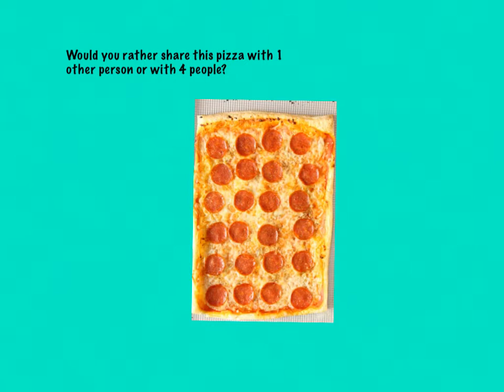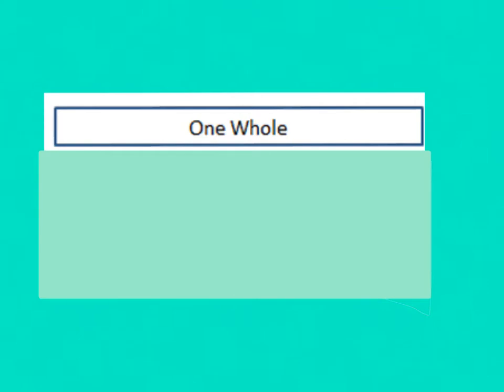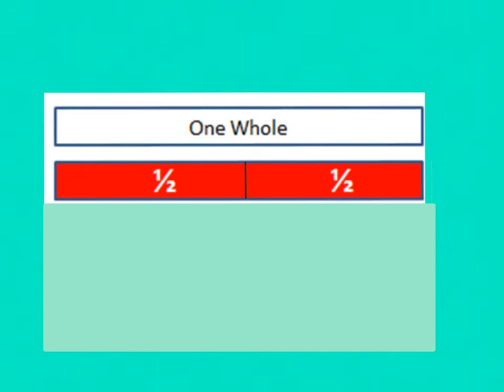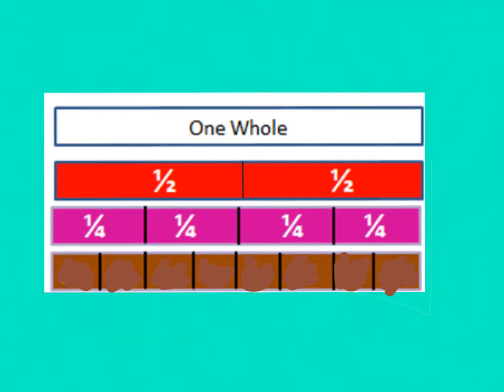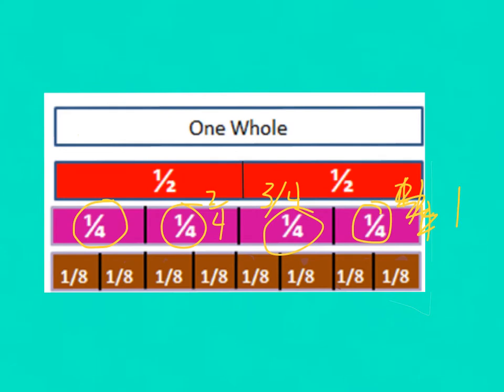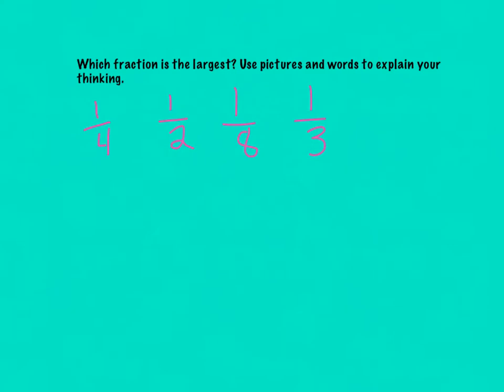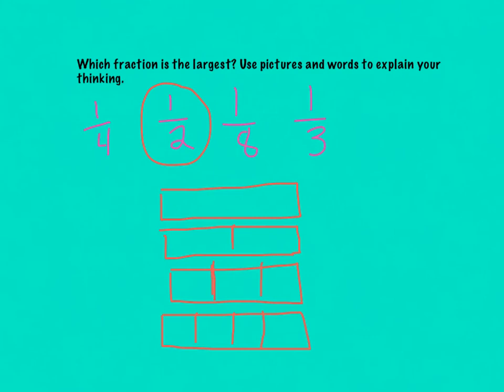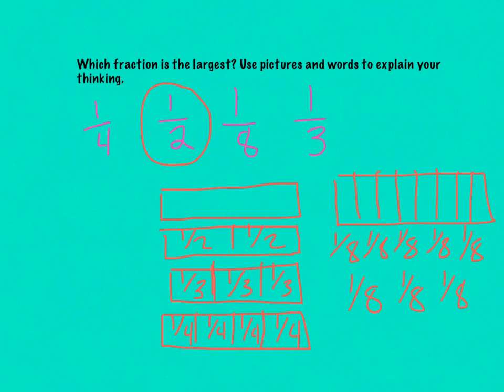Introduction to equivalent fractions